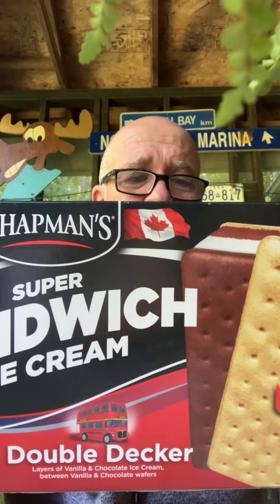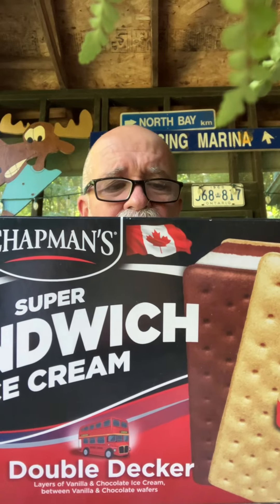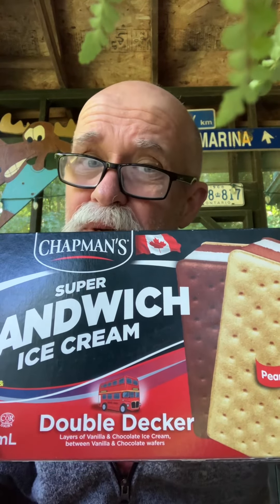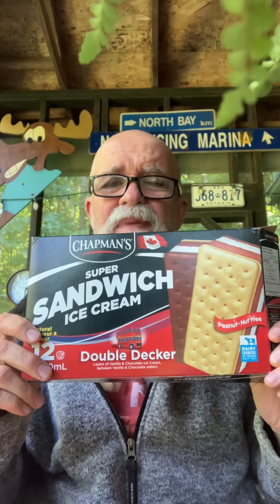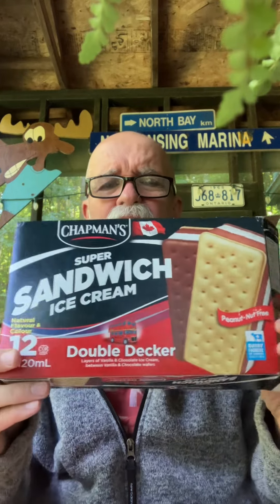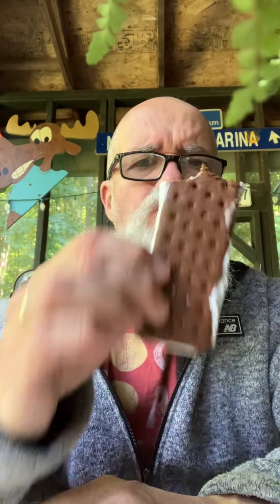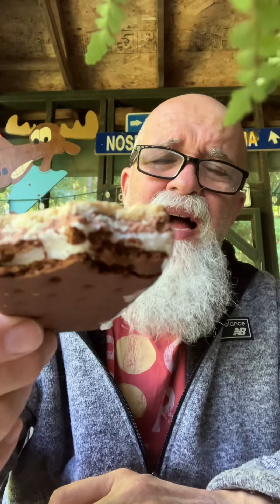Chapman’s Double Decker super Ice cream sandwich review